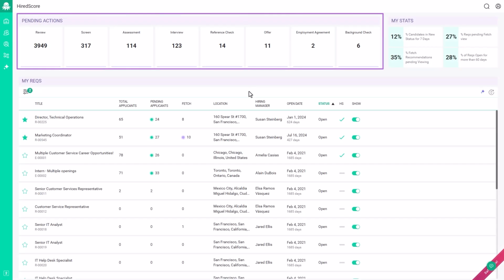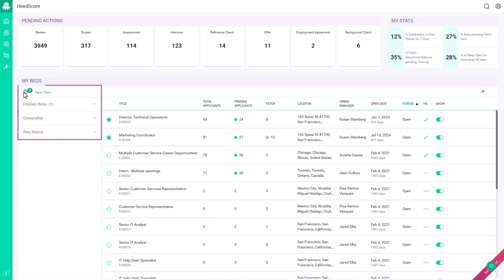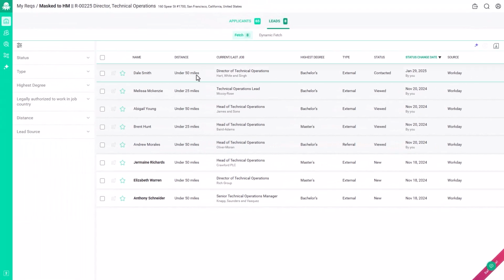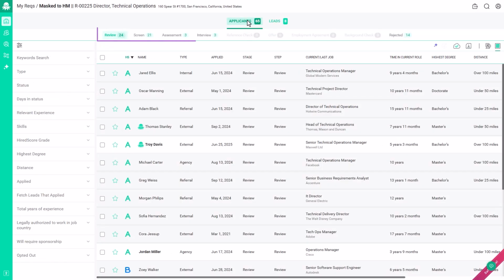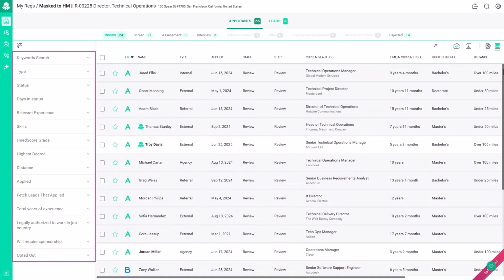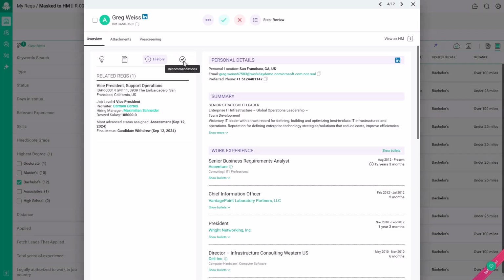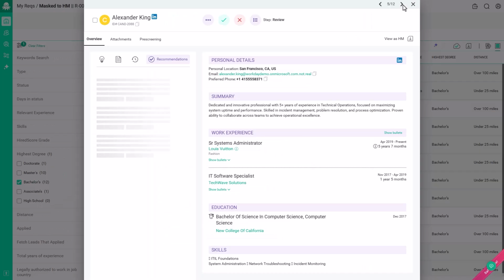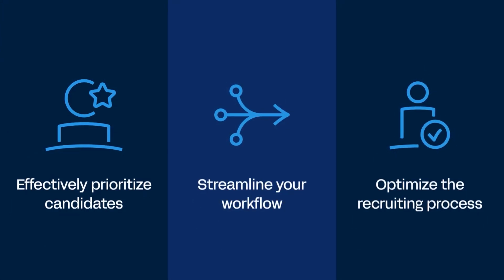How to Navigate | Workday HiredScore AI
Learn how to navigate Workday HiredScore AI for Recruiting, including how to prioritize candidates and optimize the overall recruiting process.